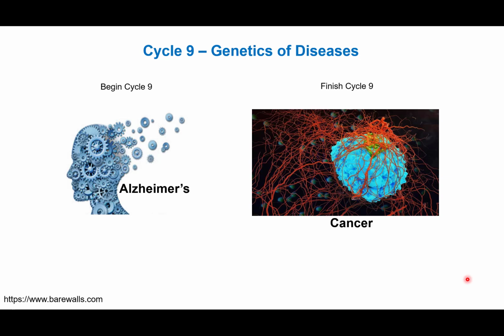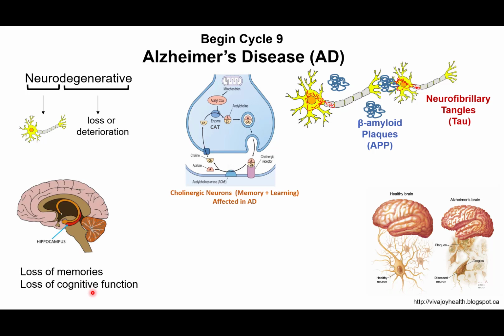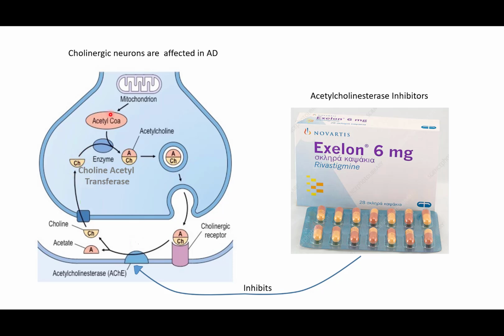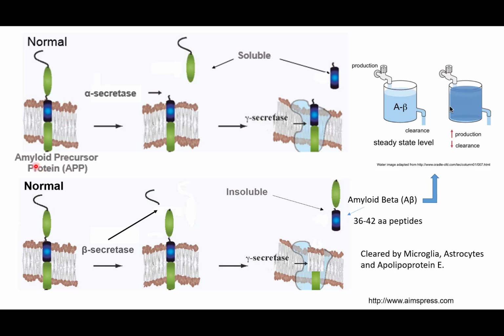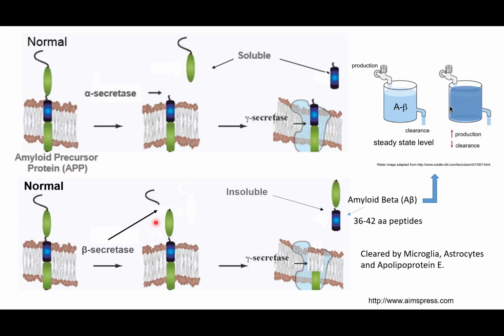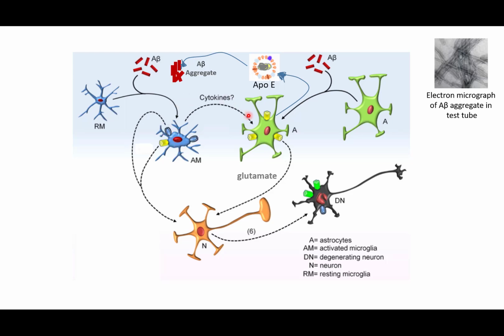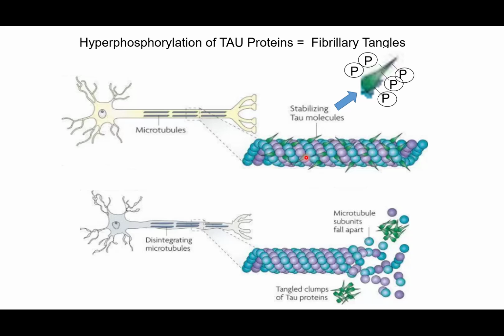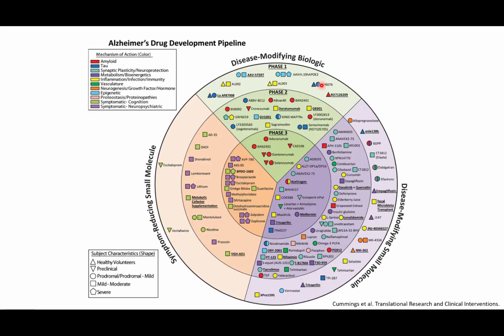Begin Cycle 9 Video